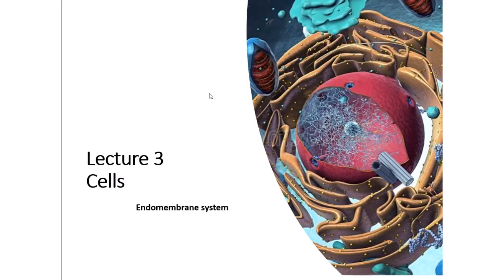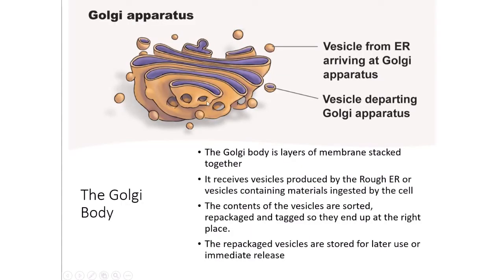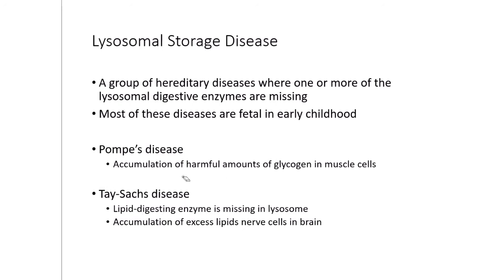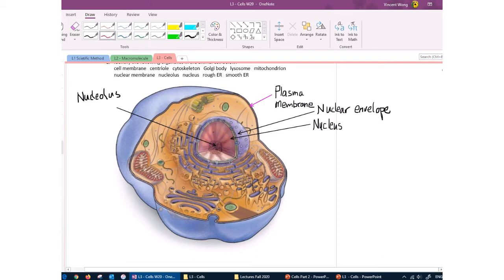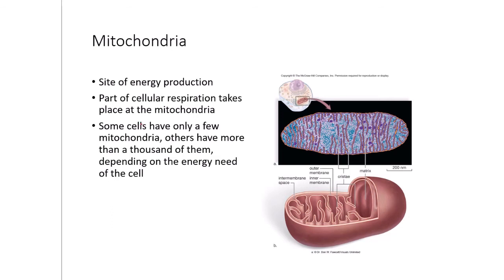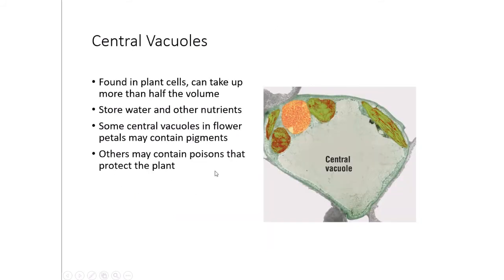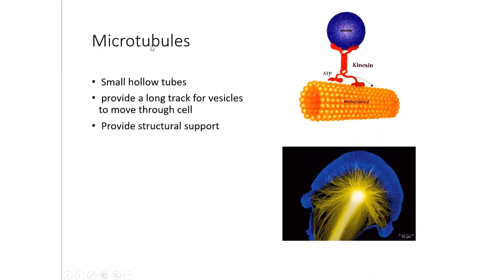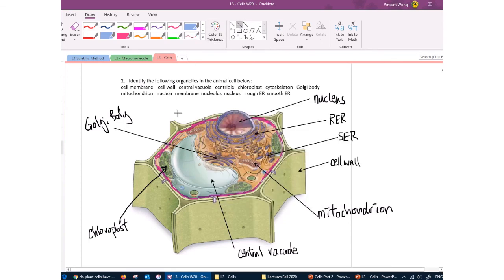Cells Part 2